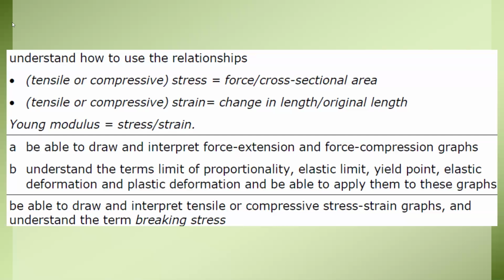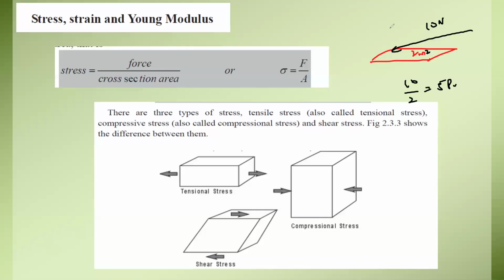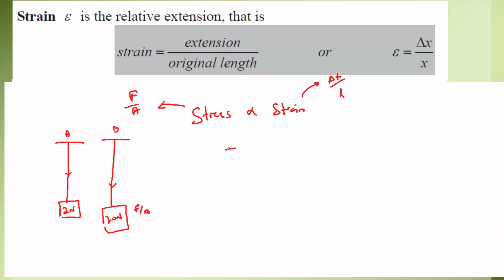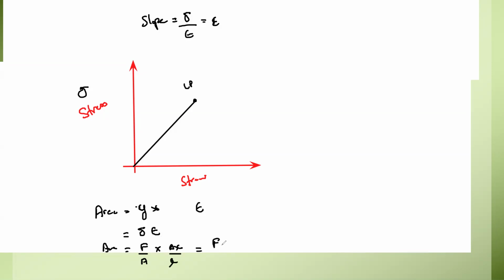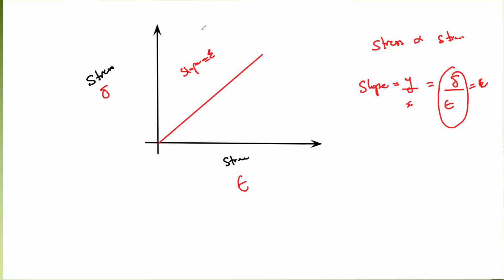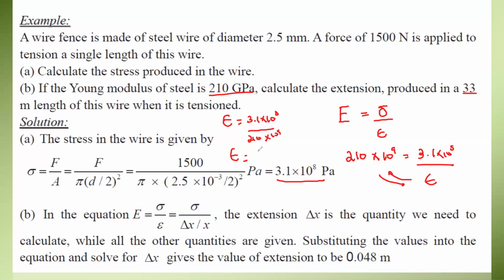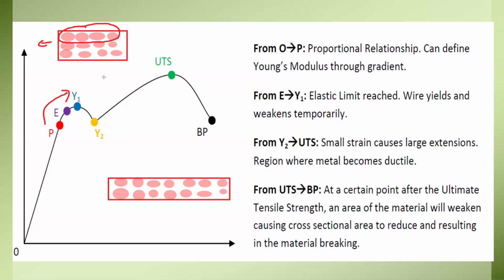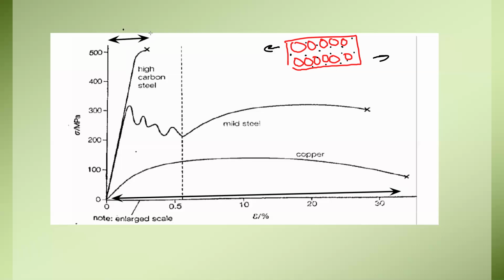Stress-Strain and Young's Modulus A Levels Physics Lecture 43